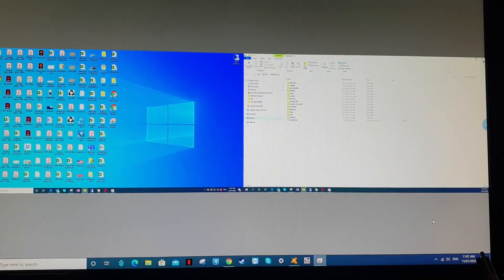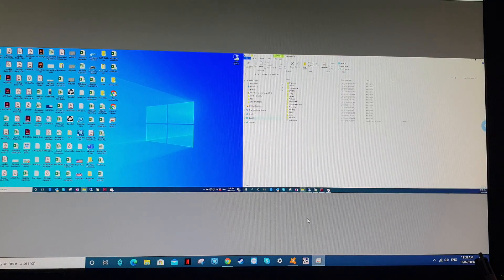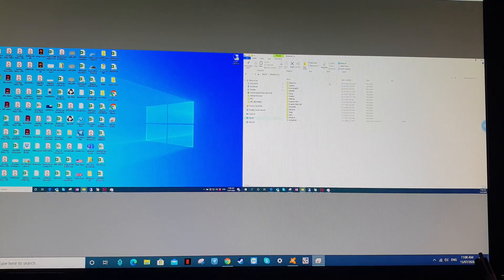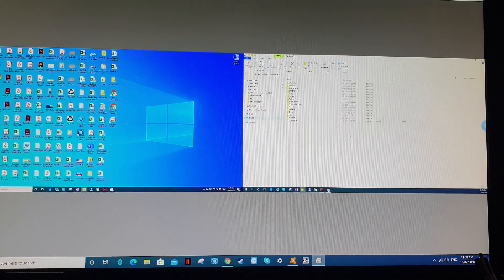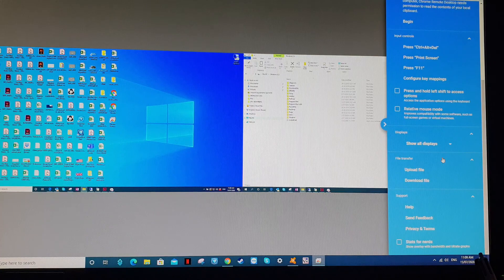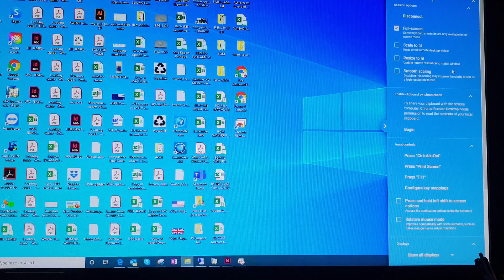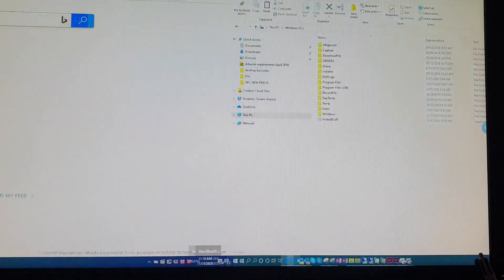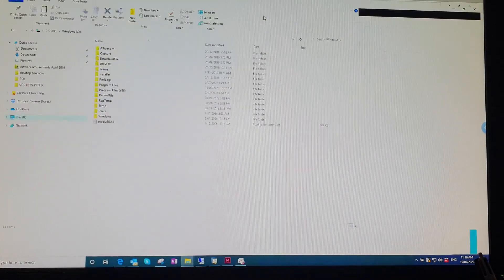Chrome Remote Desktop (CRD) Dual Screen Setup (Multiple monitors)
How to setup dual screen for Chrome Remote Desktop conveniently